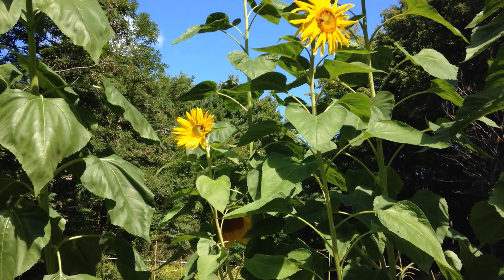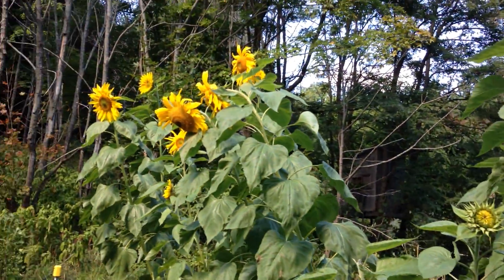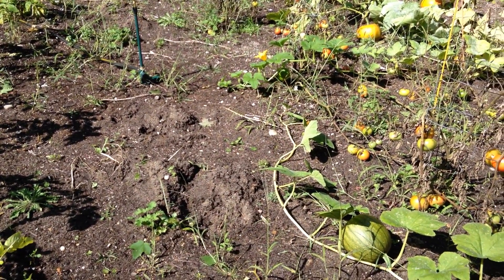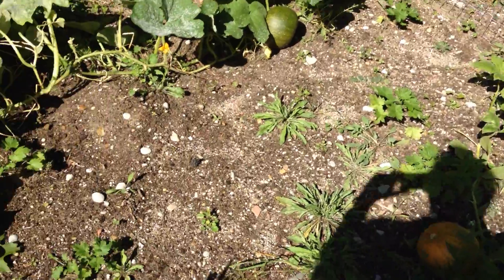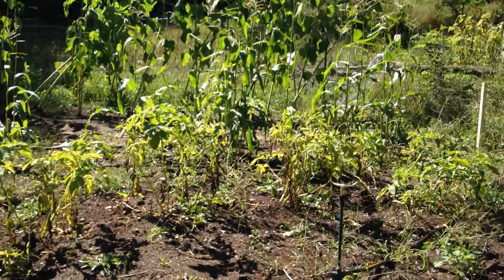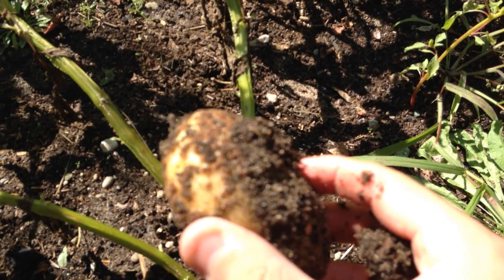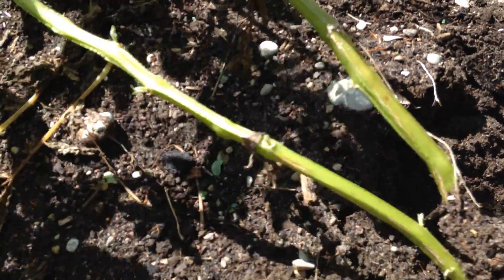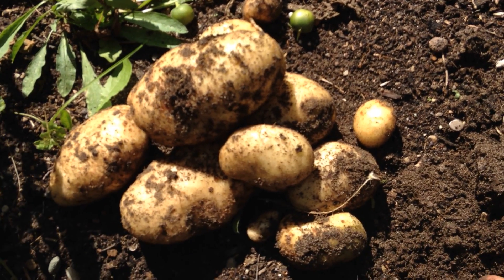ASMR Garden Tour and Potato Harvesting